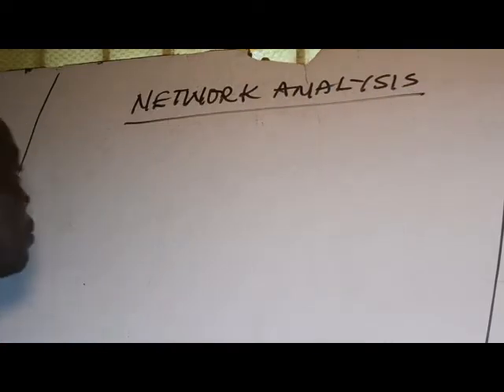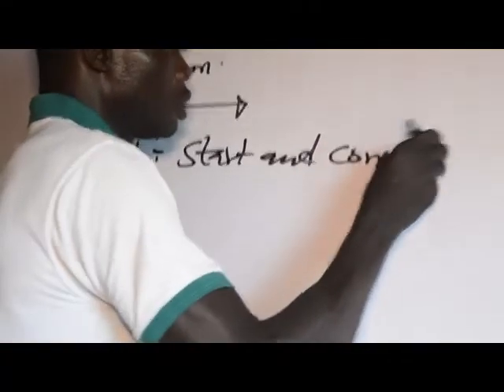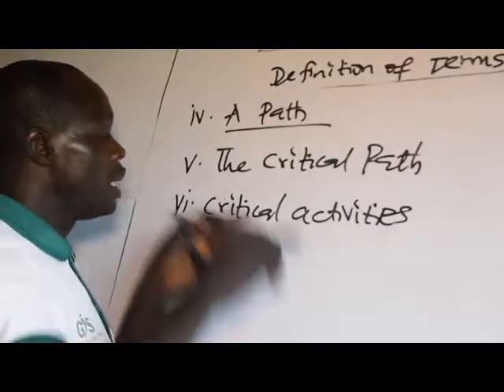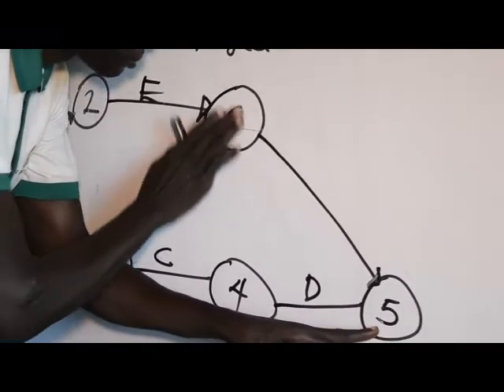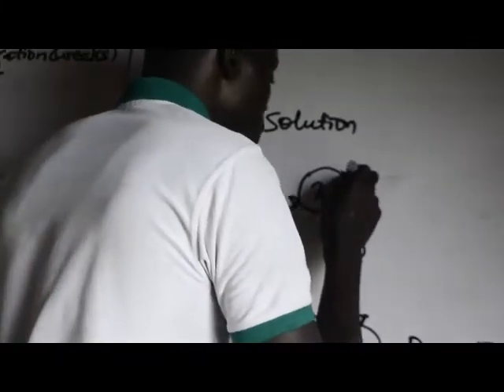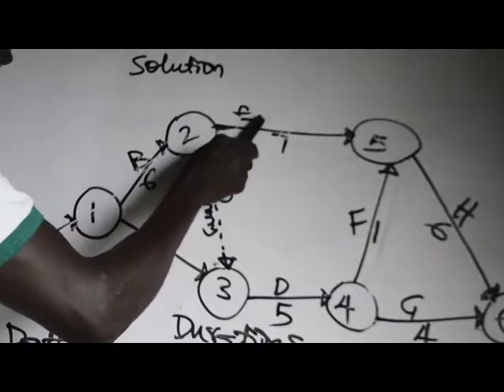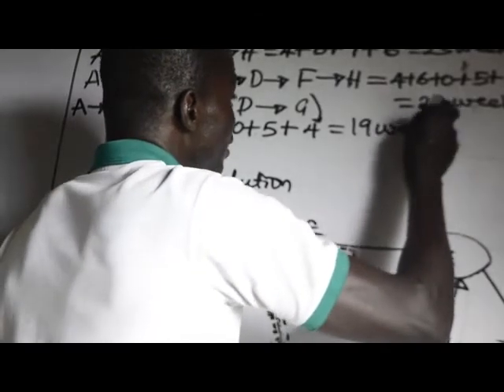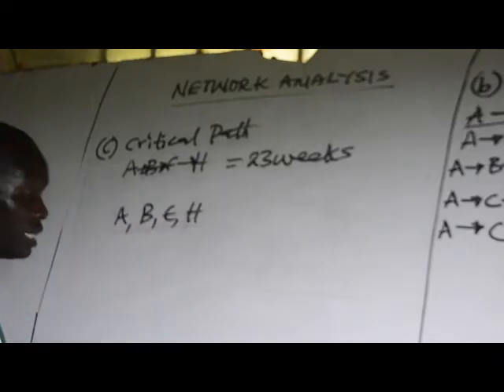Network Analysis or Critical Paths in Project/ Operation